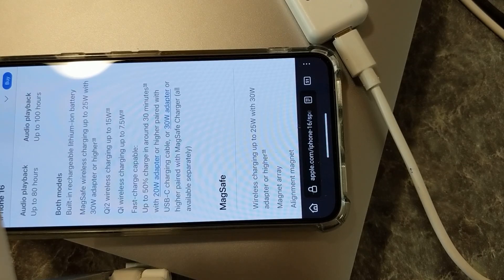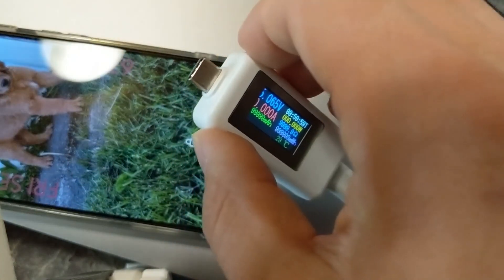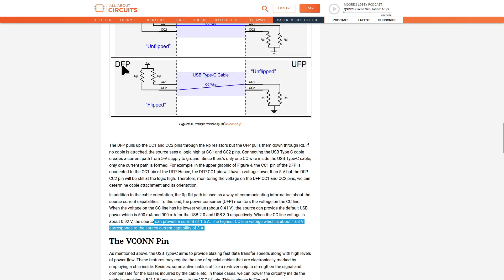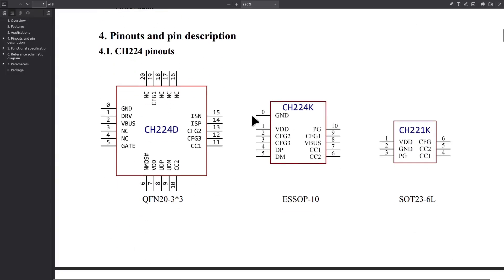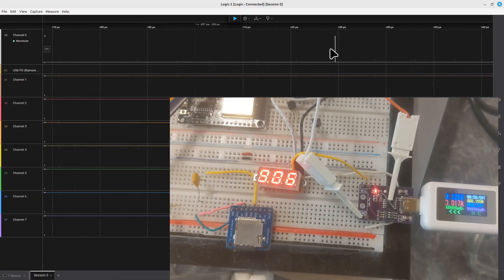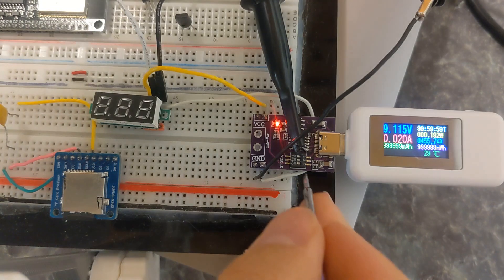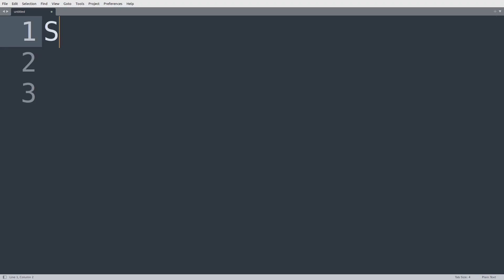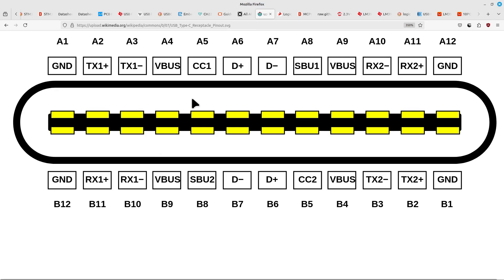Unlocking USB-C Power: What is USB-C PD? (Part 1)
USB keeps evolving, and with it, confusion grows—especially since "USB" is often used interchangeably for both the connector and the protocol. When it comes to charging, things get even trickier with USB-C, which now offers Power Delivery (PD) alongside legacy charging. In this video, we'll take an in-depth look at USB-C PD and explain how this new method enables higher voltages and more efficient charging. I hope you enjoy this video!